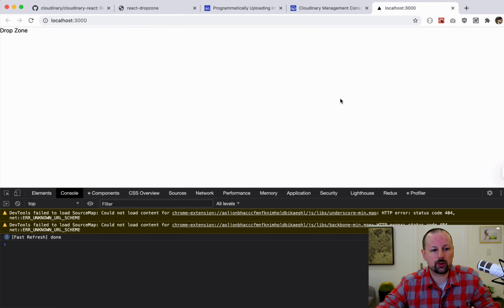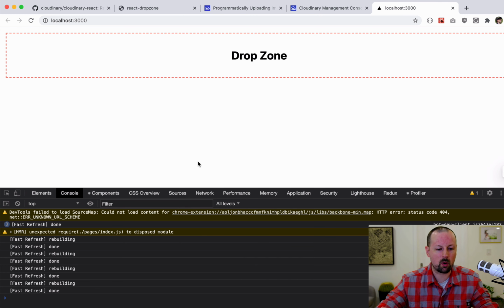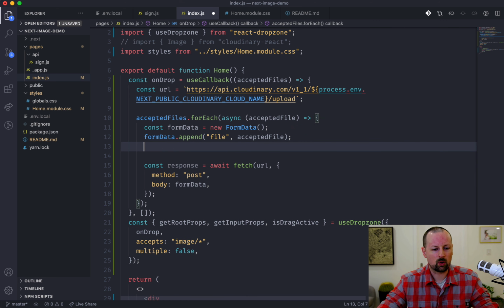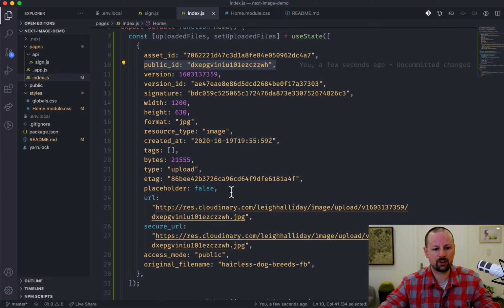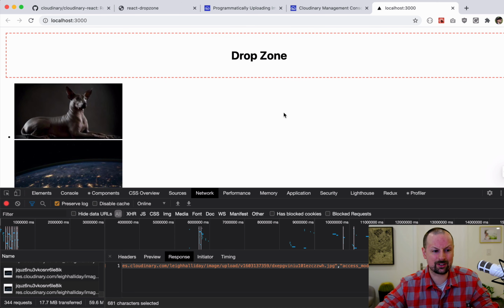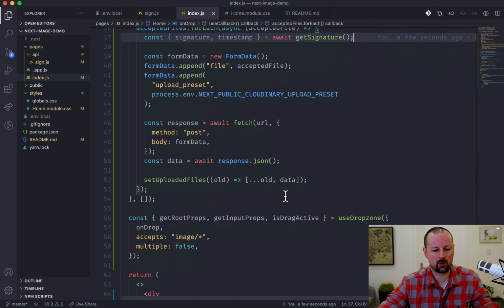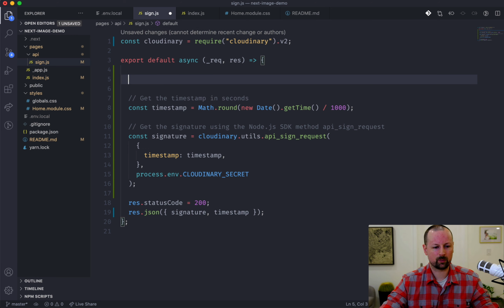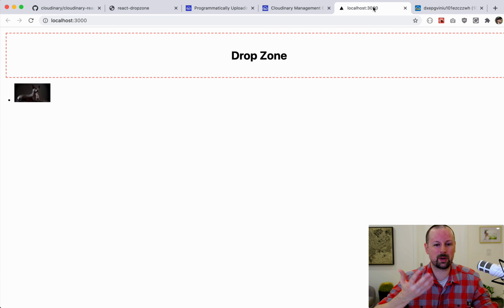Image Uploads to Cloudinary in React with Drag & Drop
In this video we upload images directly to Cloudinary straight from the browser in React using Drag & Drop courtesy of react-dropzone. We'll cover both unsigned and signed approaches by utilizing Next.js' API pages to hide our secrets.

Links

Special thanks to KwesForms for partnering with me on this video!

Connect

Timeline

00:00 - Introduction
00:38 - KwesForms
01:45 - Adding react-dropzone
06:40 - Uploading Images to Cloudinary
12:40 - Displaying Images from Cloudinary
17:35 - Creating Signature
21:05 - Uploading to Cloudinary with Signature